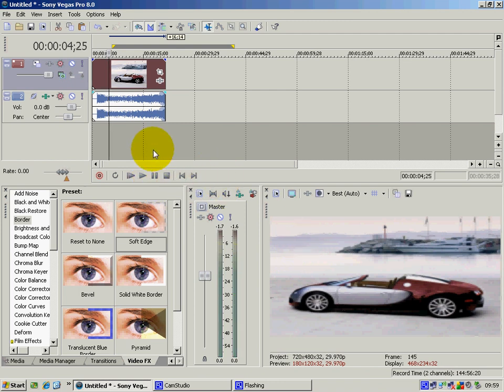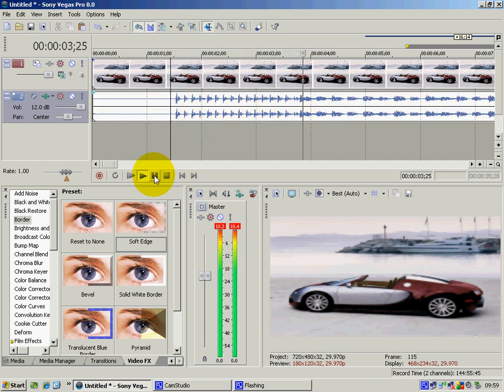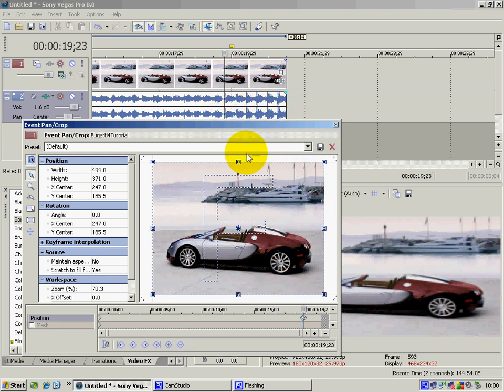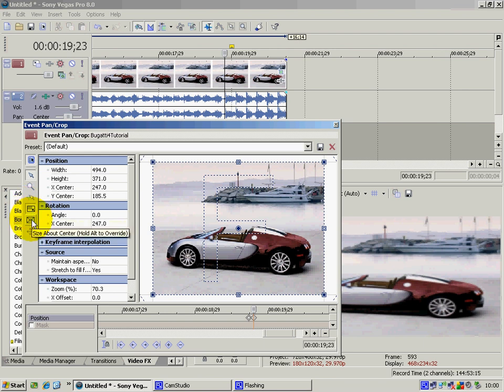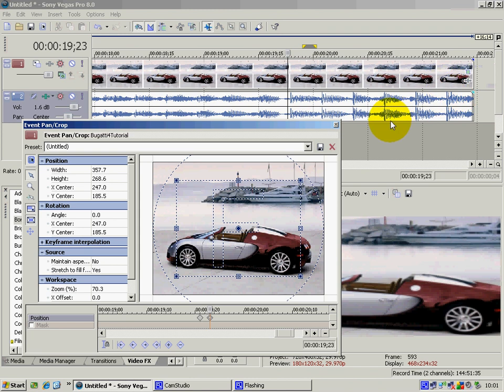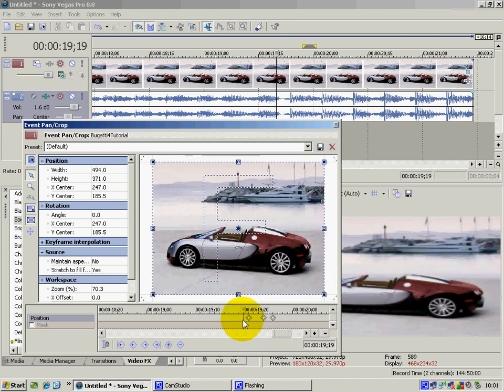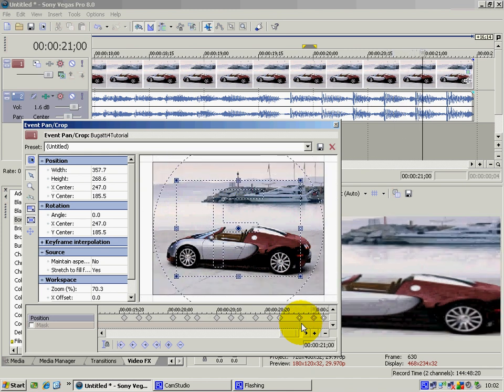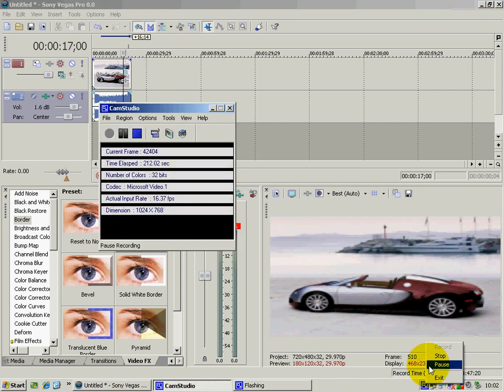Sony Vegas 8/9 Tutorial - How to Sync clips with Songs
Video has all the information :)